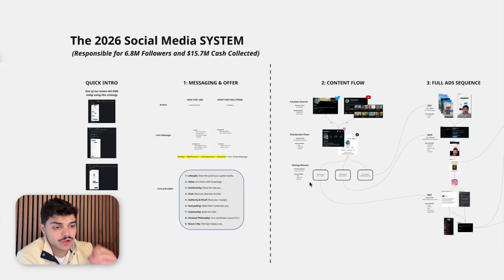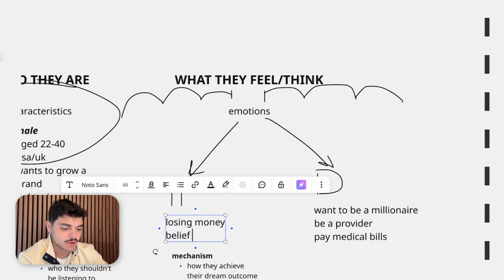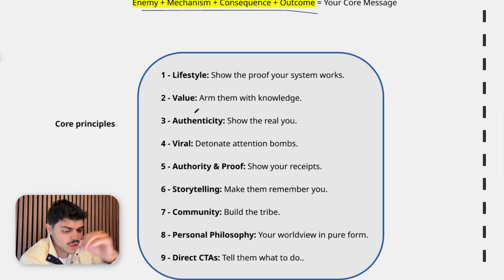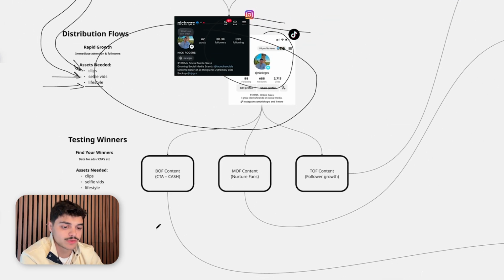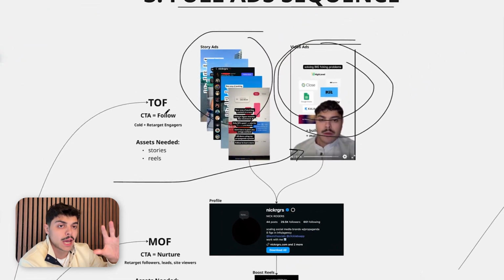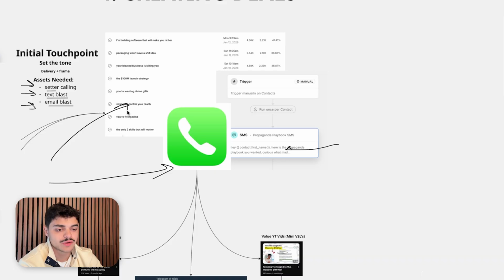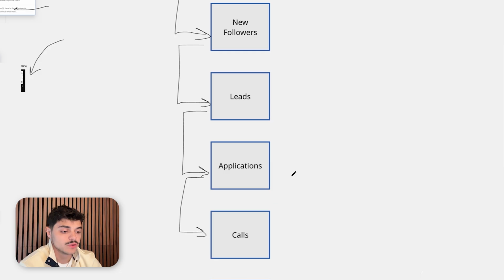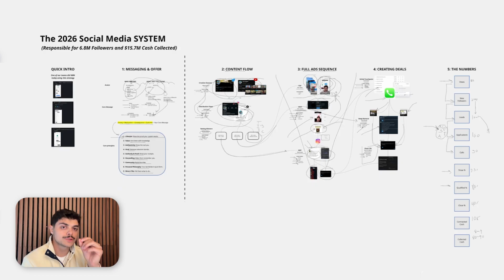this social media system made me $15.7M cash collected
This is the full and entire social media customer acquisition system that allowed me to collect myself and equity partners 8 figures in sales from social media. It covers A LOT MORE than just content, extending to offer, to sales, funnels, ads, numbers and more.

Chapters:
0:00 - The 2026 Social Media System
0:47 - Step 1: Define Your Avatar
2:05 - Desires, Pains & Core Message
6:17 - The 9 Content Pillars
8:08 - Content Flow & Distribution
9:56 - Repurposing Your Winners
10:46 - Running Ads the Right Way
12:32 - Retargeting & Nurture Sequence
15:11 - Email, Calls & Follow-Up System
17:58 - The Numbers You Must Track
21:32 - Recap & Free Playbook